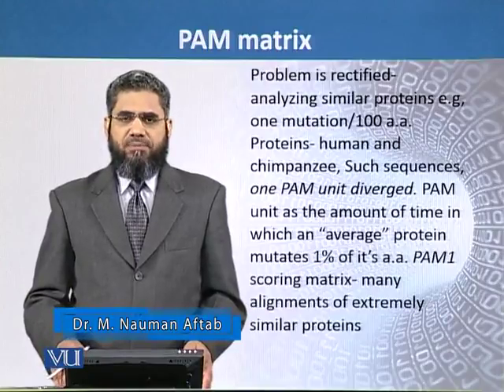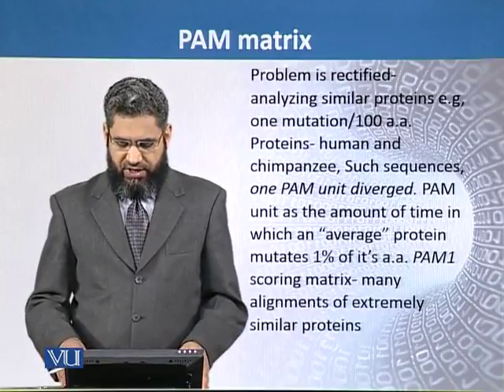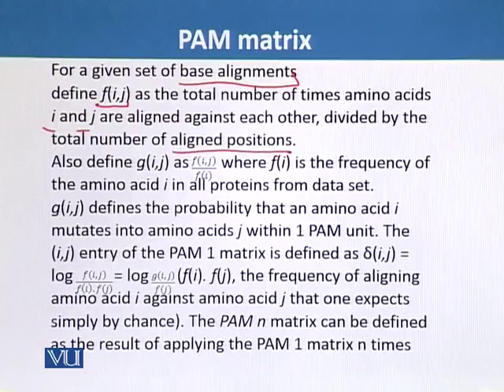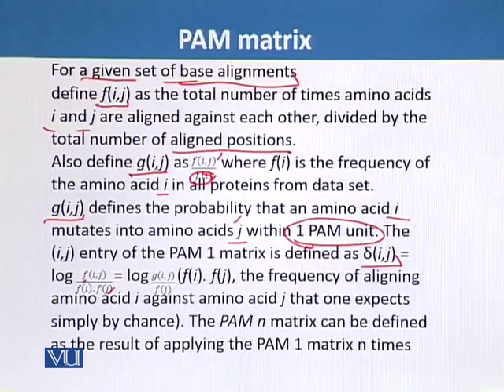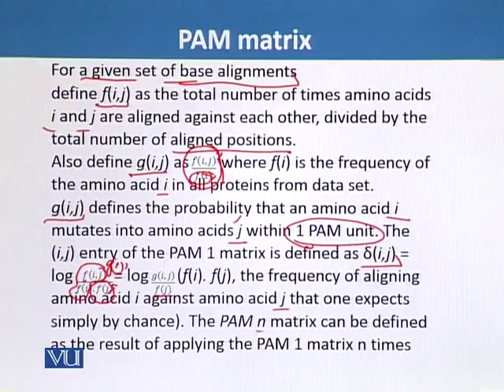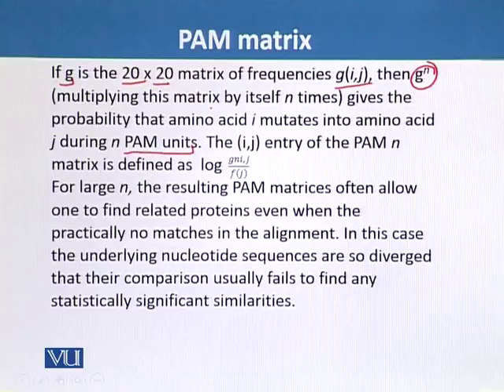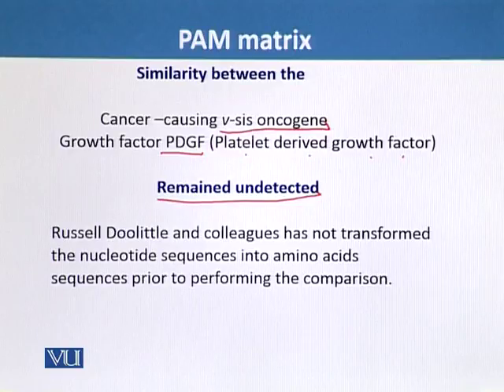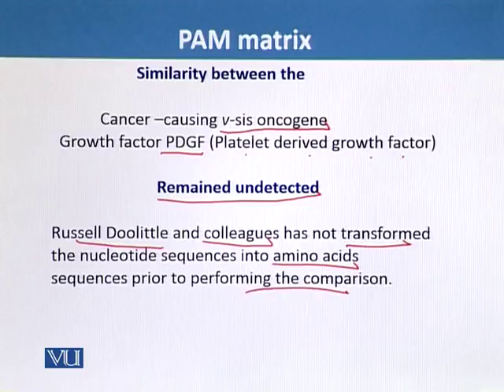Topic 102 (BIF732 - Advanced Computing Approaches)